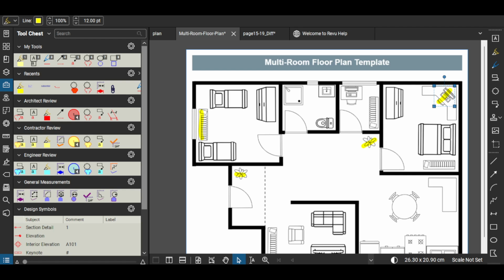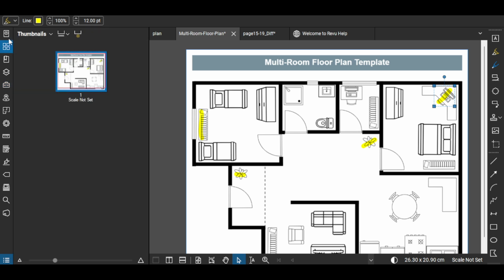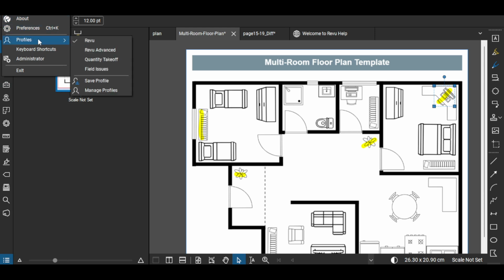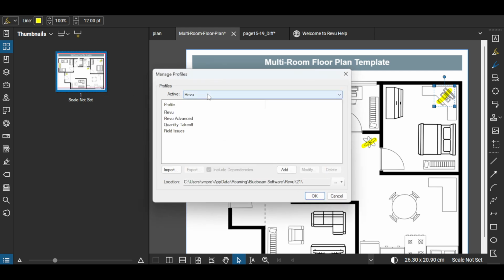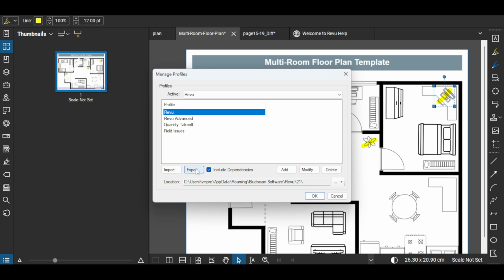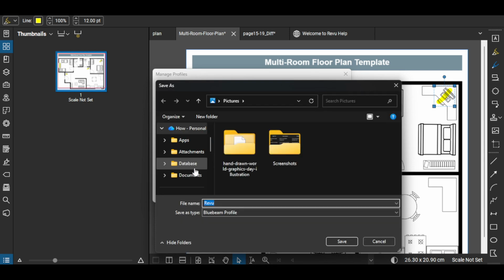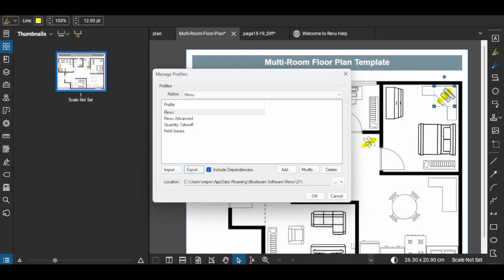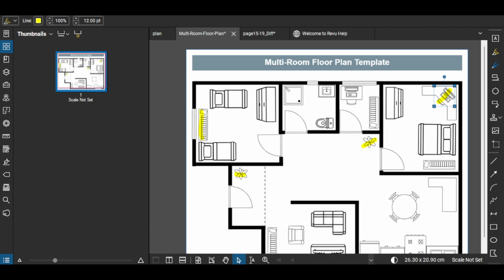How to Export Bluebeam Profile 2026 (Beginner Guide)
how to export a profile in Bluebeam so you can save or share your customized workspace. You’ll learn how to export Bluebeam profiles that include toolbars, menus, shortcuts, and interface settings in Bluebeam Revu.

The video also explains when exporting a profile is useful, how to back up your settings, and how to transfer profiles to another computer. These steps work in Bluebeam Revu on Windows and Mac, making this guide ideal for teams, power users, and anyone setting up a new device.